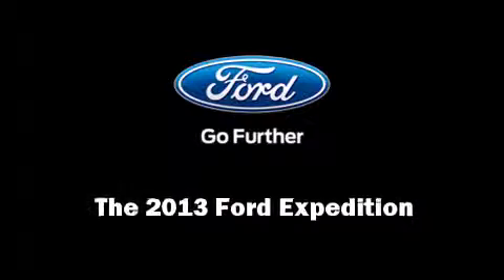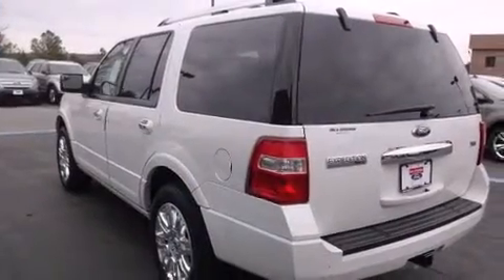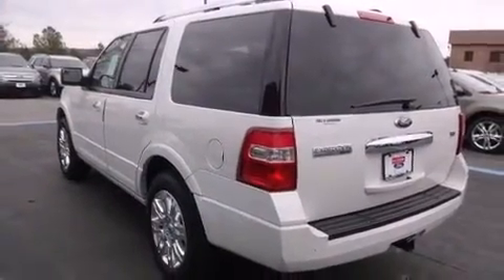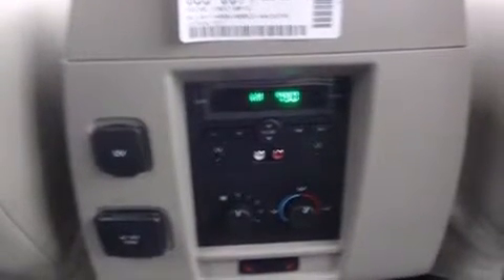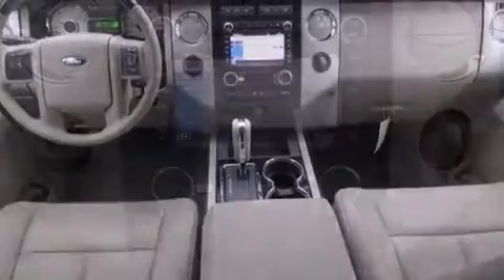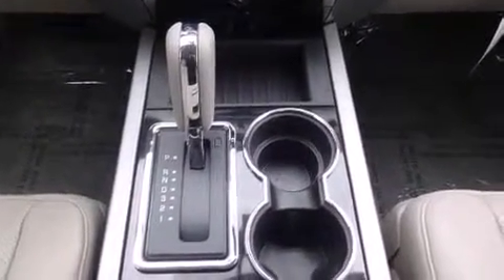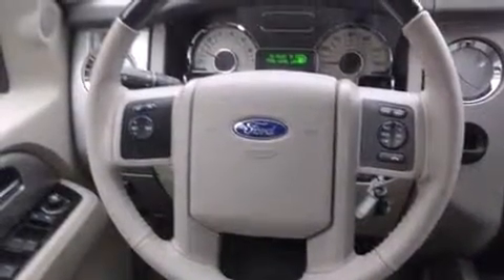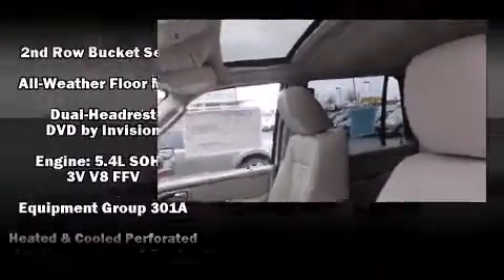2013 Ford Expedition Limited in Buford, GA 30518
4525 Nelson Brogdon Blvd.

Outstanding design defines the 2013 Ford Expedition. It features an automatic transmission, rear-wheel drive, and a powerful 8 cylinder engine. Ford prioritized fit and finish as evidenced by: a built-in garage door transmitter, remote keyless entry, cruise control, an overhead console, a trailer hitch, rear wipers, and power seats. Features such as automatic climate control and leather upholstery prove that economical transportation does not need to be sparsely equipped. Power adjustable pedals allow the driver to optimize his or her driving position, enhancing visibility, comfort and safety. Back seat passengers will appreciate the rear audio controls, allowing them to make easy adjustments to the stereo system. Rear passengers enjoy the seat heating functionality, keeping them warm during the winter months. Third row seats expand the maximum passenger capacity to 7. For drivers who enjoy the natural environment, a power moon roof allows an infusion of fresh air. Audio features include a CD player with MP3 capability, steering wheel mounted audio controls, A 10 gigabyte hard drive, and 7 speakers, providing excellent sound throughout the cabin. Rear LCD monitors provide entertainment that your passengers will appreciate no matter how far the drive. In the event of a rollover collision, side curtain airbags provide additional protection for outboard seated passengers. Our team is professional, and we offer a no-pressure environment. They'll work with you to find the right vehicle at a price you can afford.